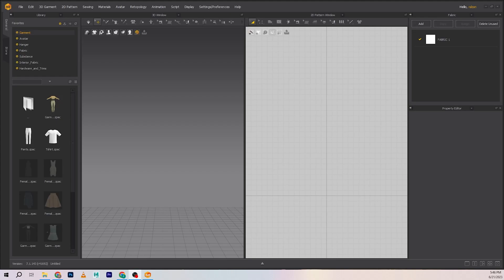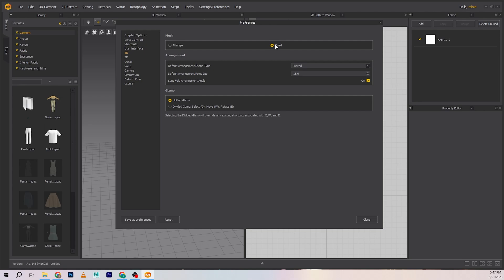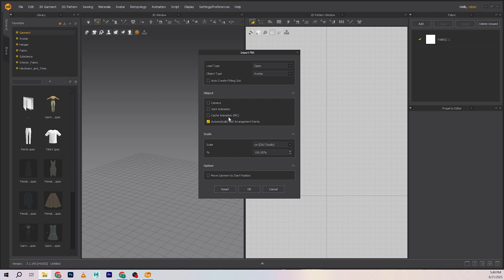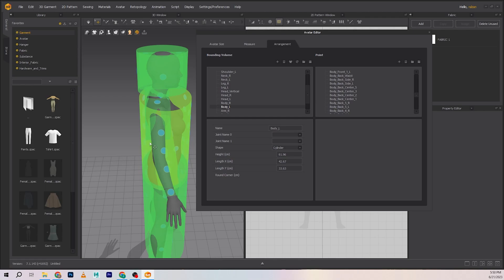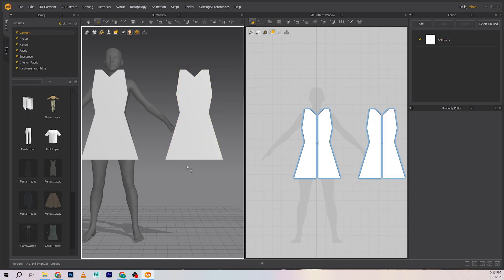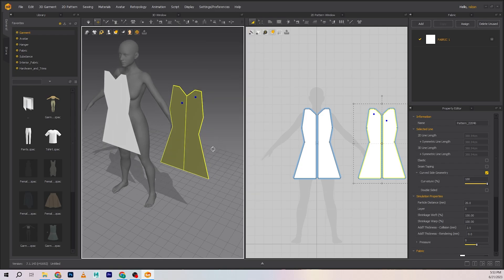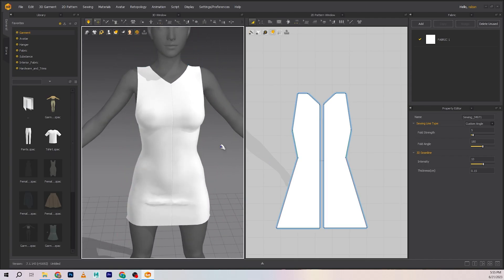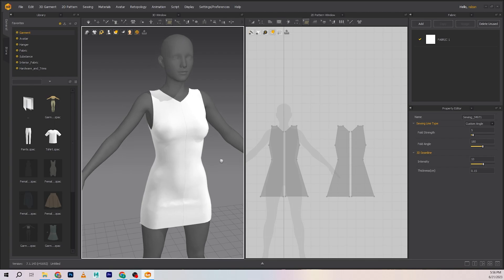Upgrade Your 3D Modeling Skills: Retopology Tutorial with Marvelous Designer & Autodesk Maya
Some Marvelous Designer shortcut keys and navigation:
Open preferences and in view controls change your user preset to Maya.

Alt + left mouse click to rotate
Alt + mid mouse click to drag
Alt + right mouse click to zoom in/out

A: to grab and move around your pieces in 2d pattern window.
H: to manually draw polygon lines in 2d pattern window.
N: to sew segments together

If you want to commission something, my Fiverr gig links are down below

Facebook Group is for people who need help with specific 3D art topics. I'm available to talk to there! Come and say hi.

My Insta page has most of my work. Come have a look!